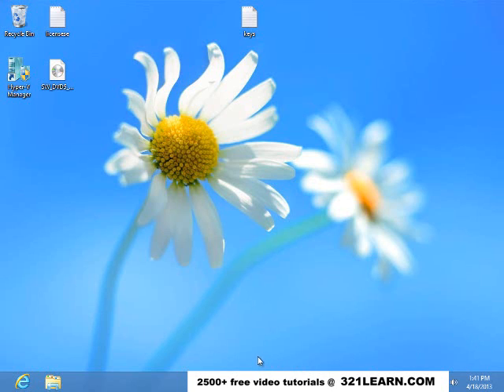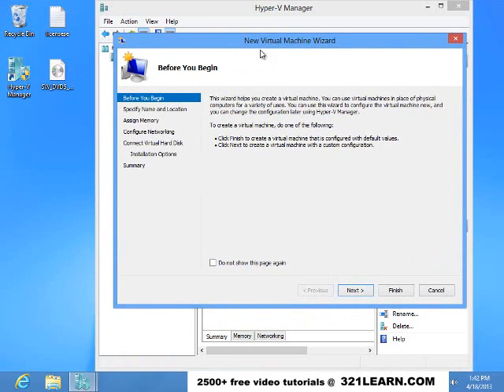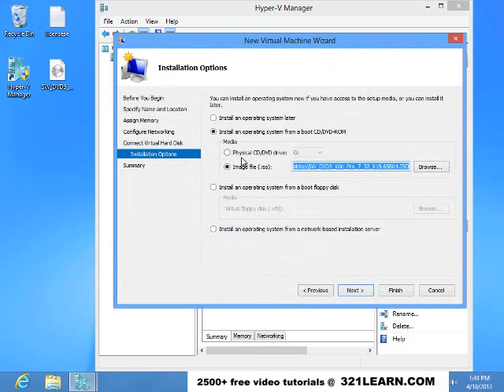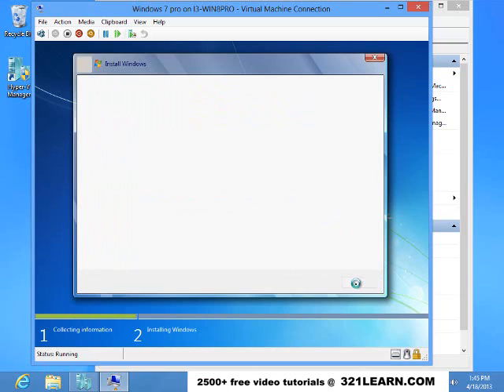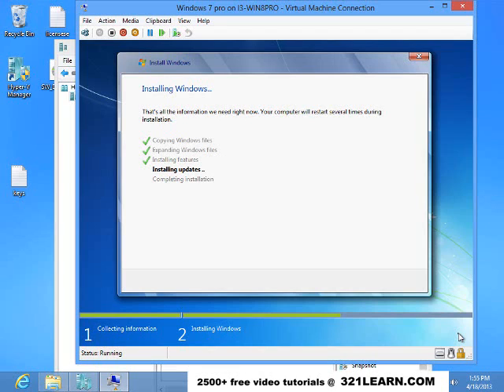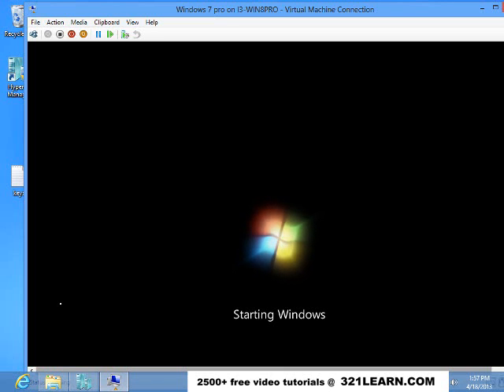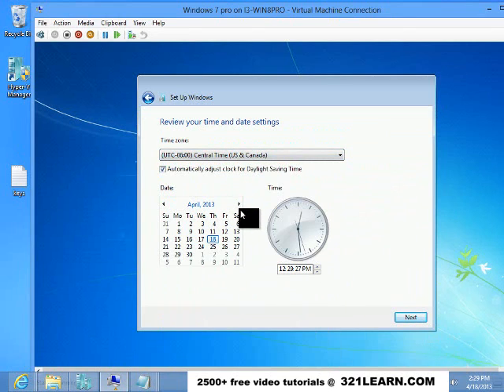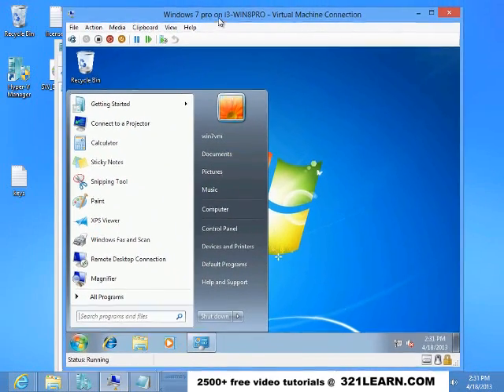Install Windows 7 & Run on Windows 8 Pro with Hyper-v on a virtual machine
If I have to learn ... why not teach you too series.   One of the great things with windows 8 is its ability to run multiple operating systems on your same computer at the same time.  Hyper-v is a free application on windows 8 pro and windows 8 enterprise.

This shows how to install windows 7 and get it running on your windows 8 pc at the same time.